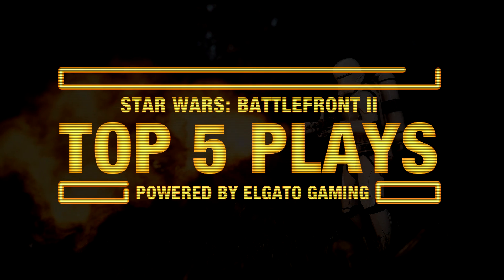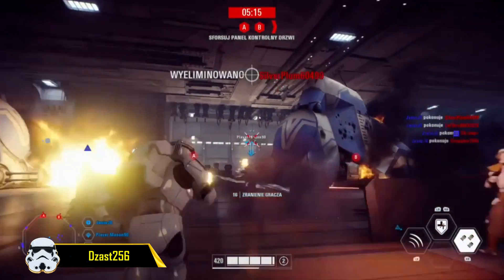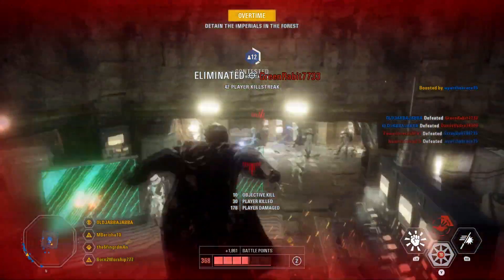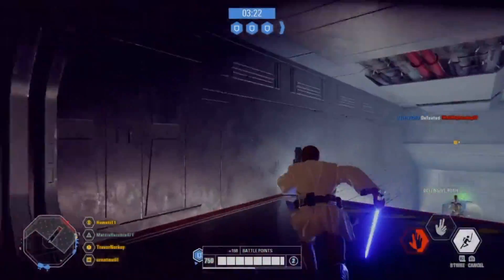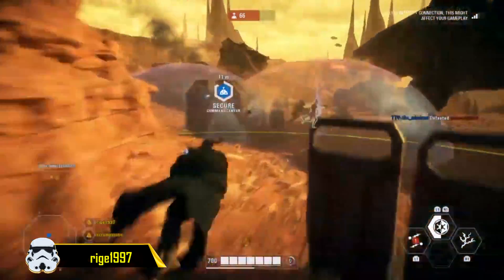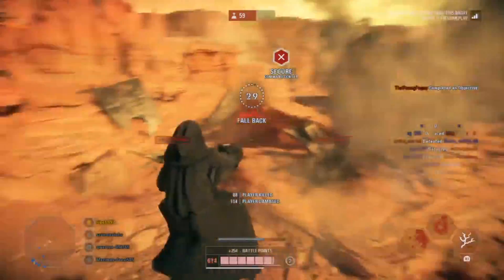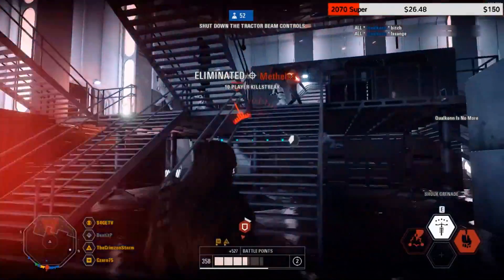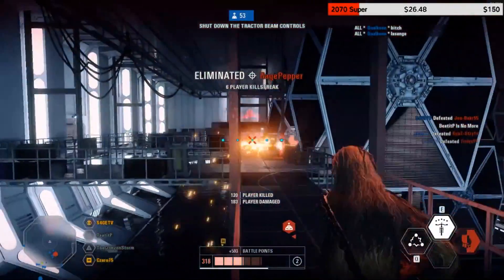BIGGEST SLAMS IN HISTORY - Battlefront 2 Top 5 Plays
Kammakargatan 23
111 60 Stockholm
Sweden